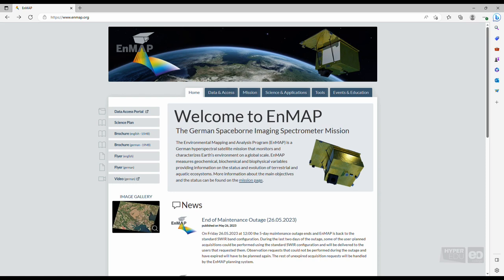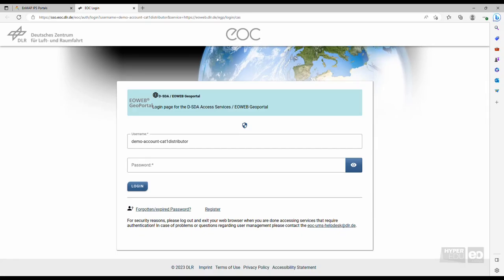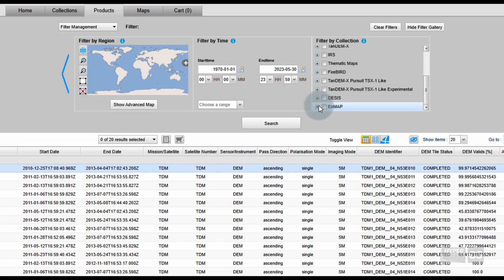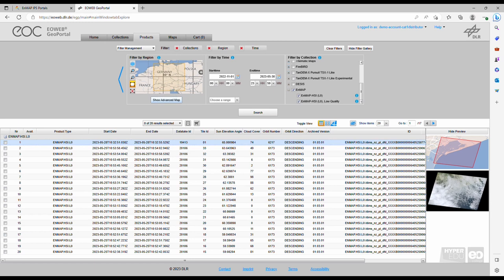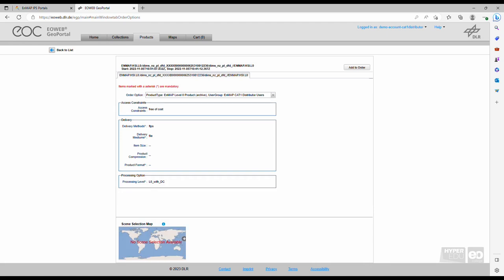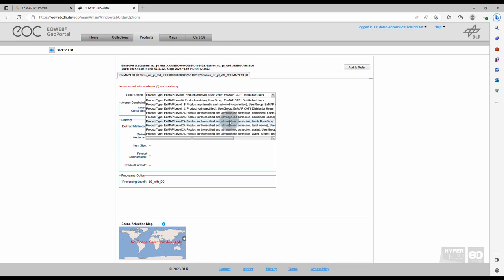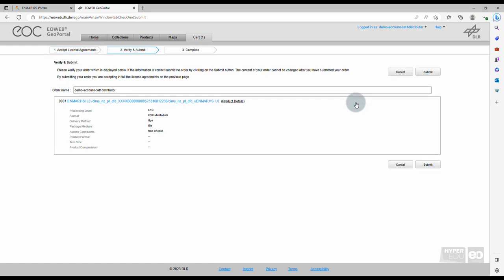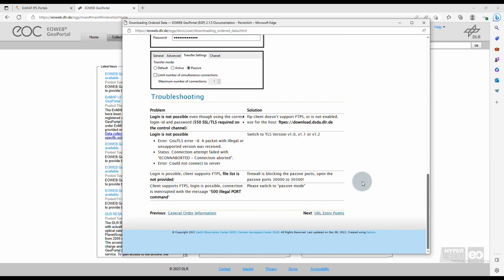Preprocessing-08: The EOWEB GeoPortal (EGP)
The Environmental Mapping and Analysis Program (EnMAP), managed by the German Space Agency at DLR and funded from the Federal Ministry of Economic Affairs and Climate Action (BMWK), is a German hyperspectral satellite mission that monitors and characterizes the Earth’s environment on a global scale. The satellite was successfully launched in April 2022. Registered users can request new data acquisitions or can obtain archived data through the EnMAP Data Access Portal.

This video demonstrates how to access the EnMAP data archive using the EOWEB® GeoPortal to search for already acquired and archived data. Users will learn which search parameters are available and how to select, order, and finally download data products. This video was produced in cooperation with the DLR Ground Segment.

‘Beyond the Visible – EnMAP data access and image preprocessing techniques‘ is an advanced short course on Hyperspectral Remote Sensing focusing on image data access and image preprocessing of EnMAP satellite data and is presented by HYPERedu and EO-College.

OPEN FROM July 2023

This course teaches the fundamentals of preprocessing methods specifically for imaging spectroscopy data and how this workflow is reflected in EnMAP products. Additionally, you will get to know the German hyperspectral mission EnMAP in much more detail, and see how you can access EnMAP data, and order new acquisitions.

The course was developed by GFZ Potsdam as part of the HYPERedu initiative with support from experts at various partner institutions, particularly the DLR Ground Segment. The development was funded within the EnMAP science program under the German Space Agency at DLR with resources from the German Federal Ministry of Economic Affairs and Climate Action.